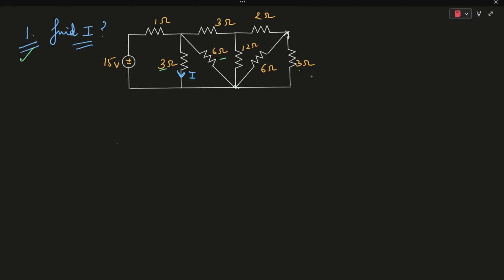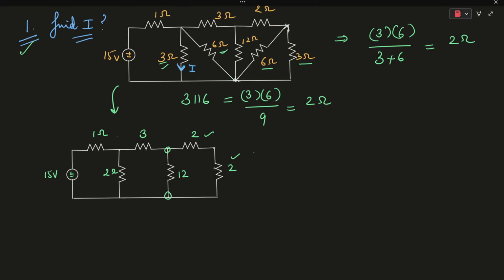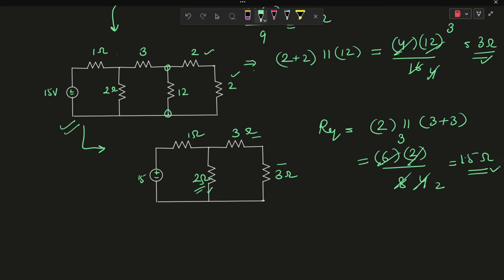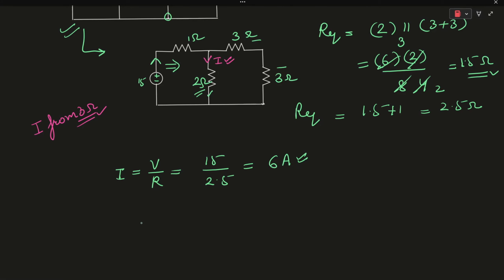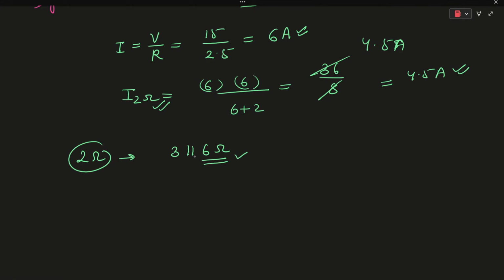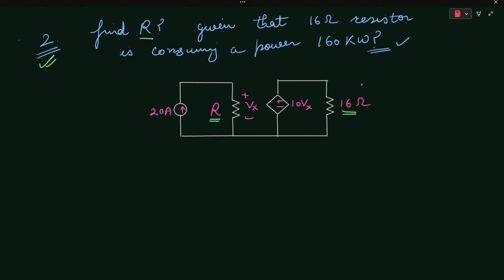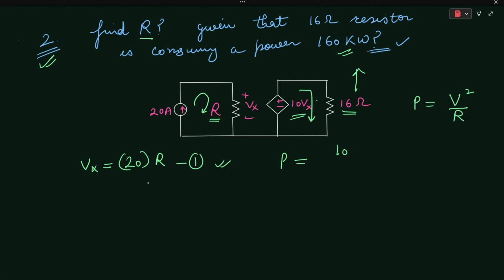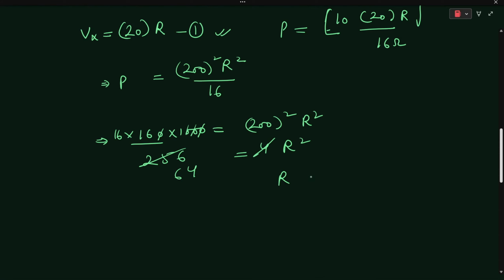Network theory problems | GATE , ESE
In this video I am going to solve some network theory problems on the concepts that we studied earlier .

Previous vedios -

Gears used -